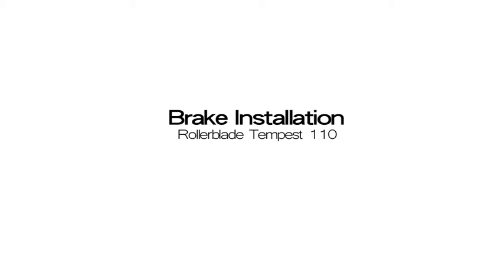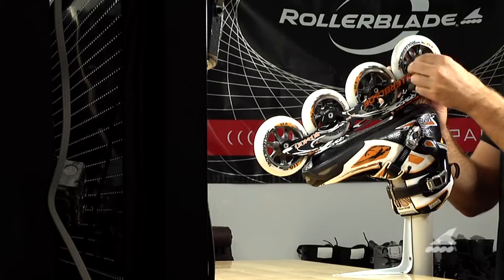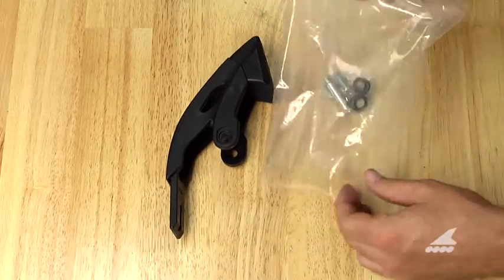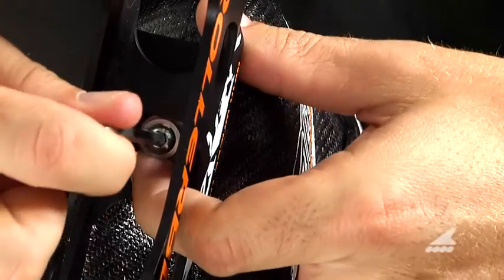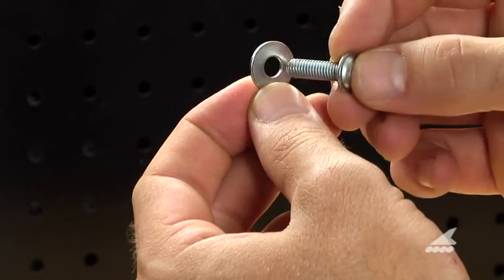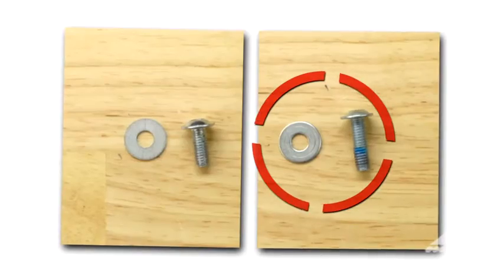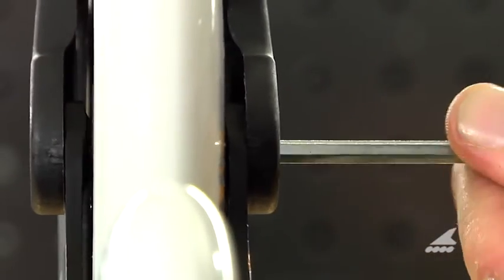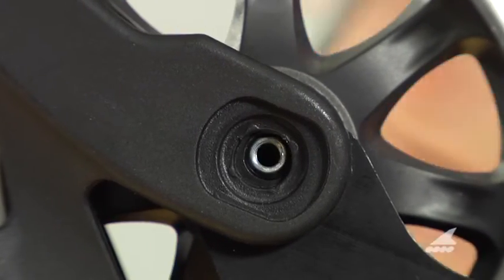Tempest 110 Brake Install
This video will show you how to install the brake on your Rollerblade Tempest 100 skates.